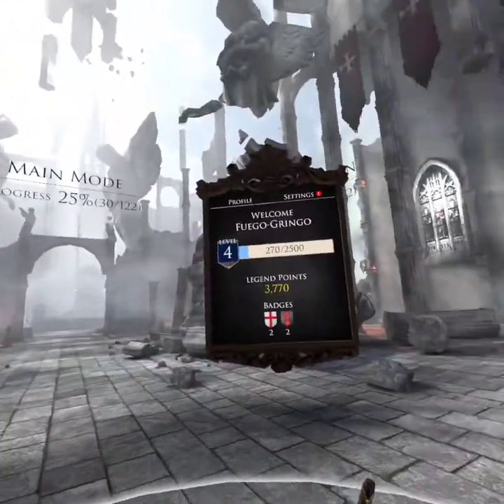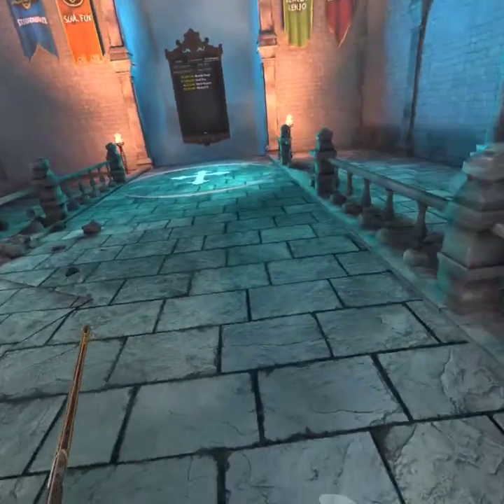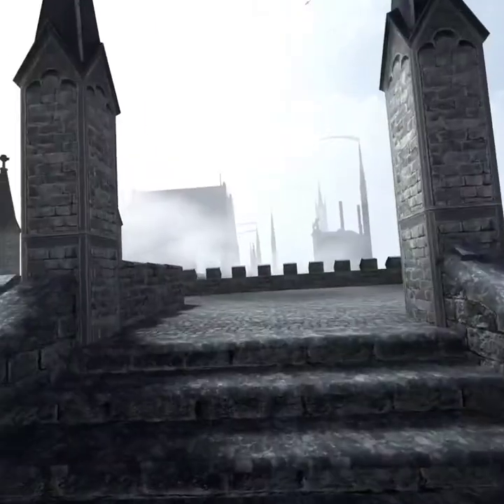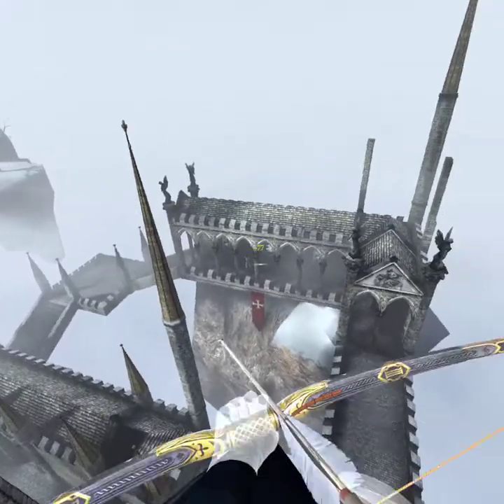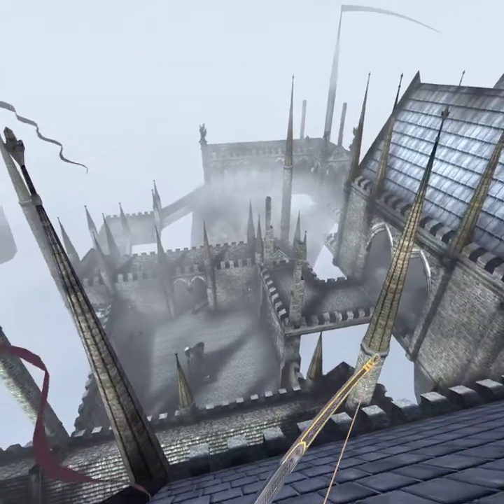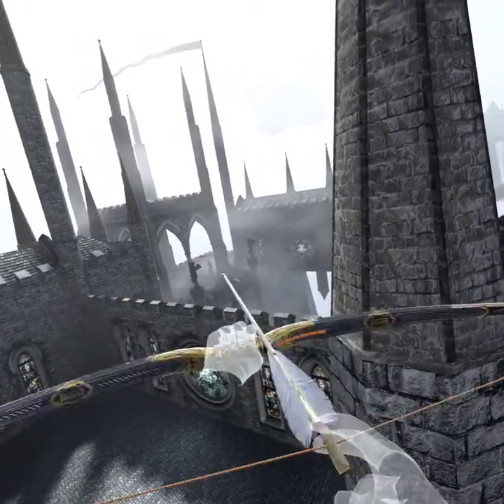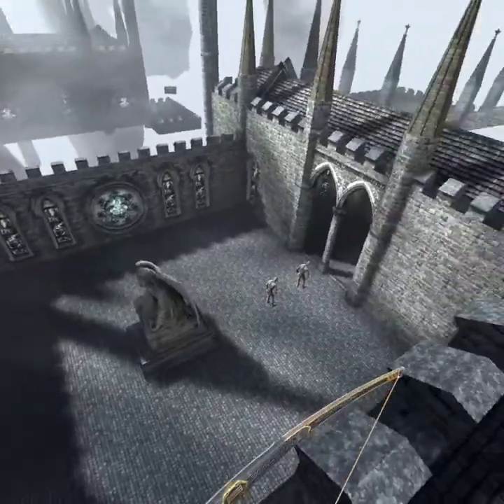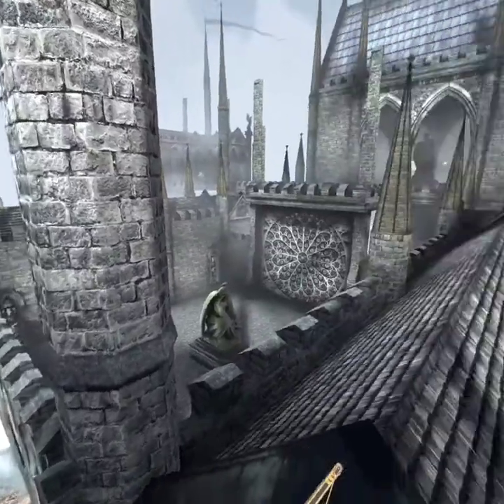In Death: Unchained intro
My first attempt at VR tutorials... If you're looking for skill, you won't find any here.